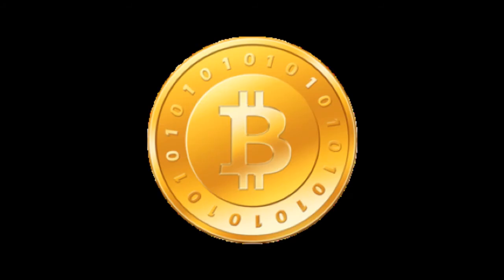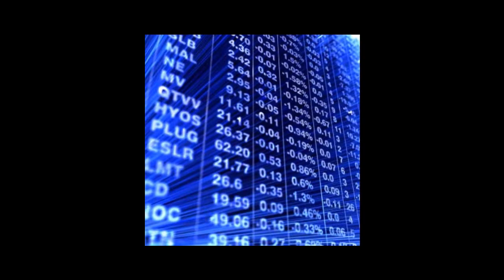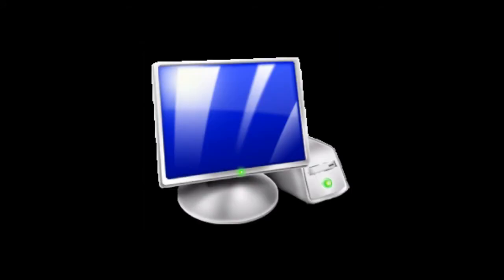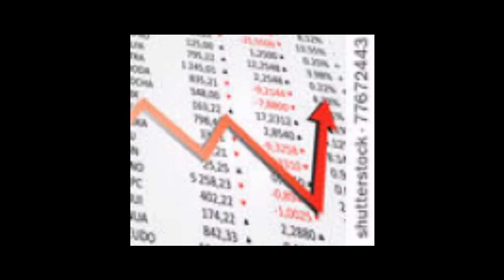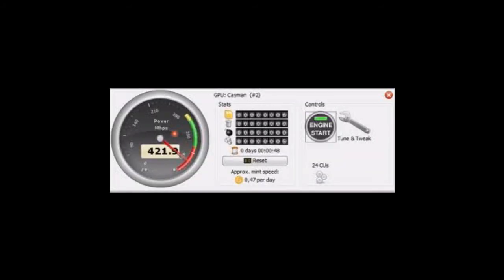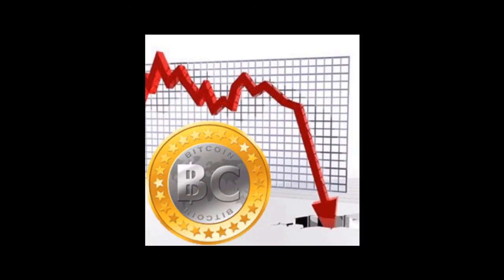How Bitcoin works, the future of Bitcoins, and how to make money off of it.